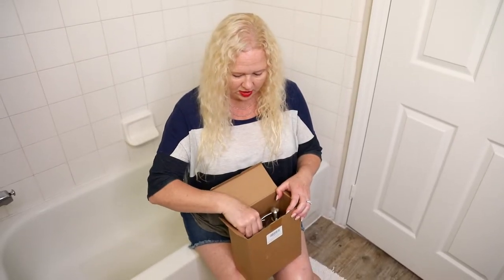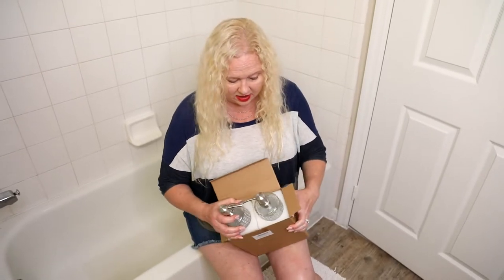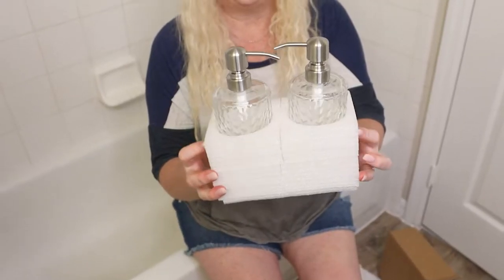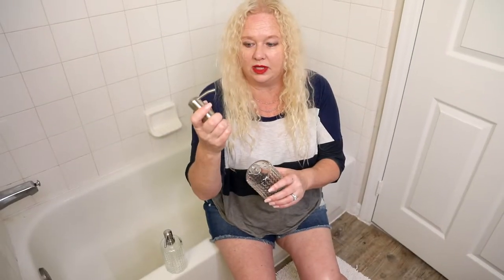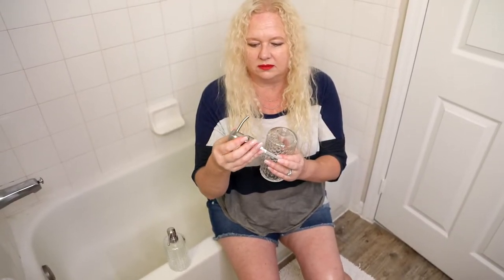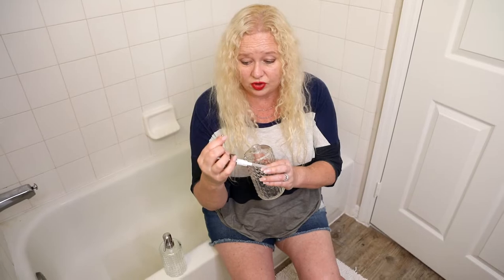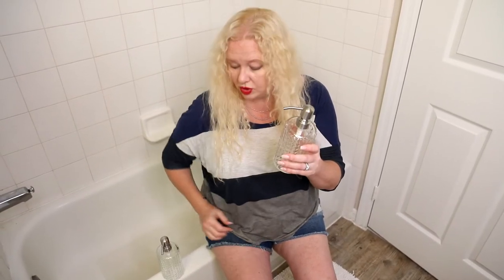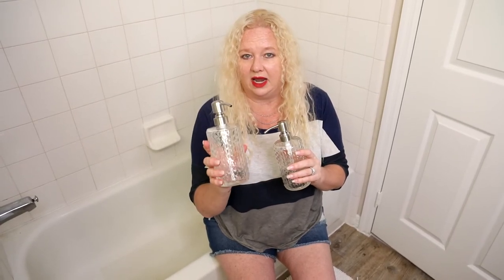AmazerBath 2 Pack Glass Soap Dispenser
(Amazon)

Lead-free Thick Bottle: Set of 2 thick glass soap dispenser are made of lead-free glass & pump, which can be safely used as dish soap dispenser for kitchen sink or soap dispenser bathroom.
Glass Soap Dispenser with Pump: Amazerbath hand soap dispenser with improved stainless steel pump effectively avoid corrosion and rust, deliver liquid smoothly every press without dripping.
13.5 Oz Soap Dispenser: The soap in the clear soap dispenser can be clearly seen the consumption which remind you to replenish. Kitchen Soap Dispenser Size: 7.8"x3". Dispenser Bottle Volume: 13.5 Oz
Elegant Bathroom Dispenser Décor: Boston Round bottle glass soap dispenser with geometric pattern, simple and elegant design humble yet beautiful accessory of your bathroom and practical kitchen sink soap dispenser.
Pearl Cotton Wrap - Each bathroom soap dispenser set is wrapped tightly by pearl cotton to prevent the dispenser bottle from breaking during transit. Please be carefully when pull out the liquid soap dispenser.